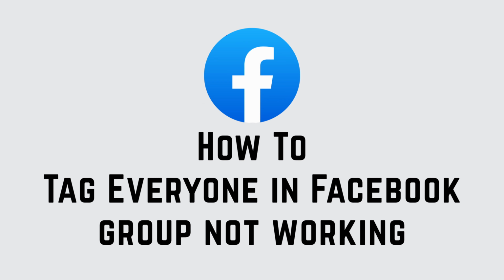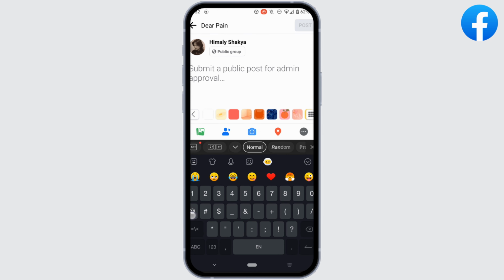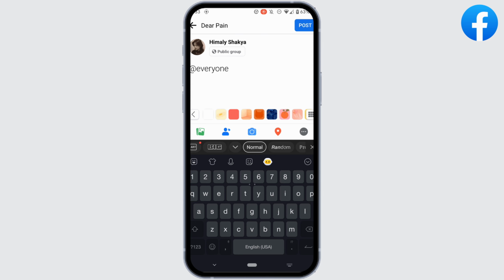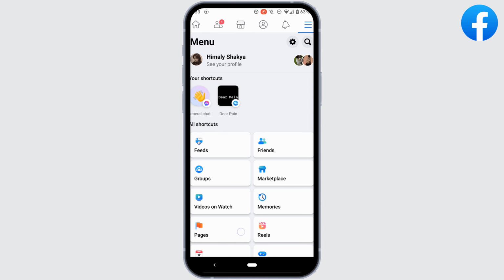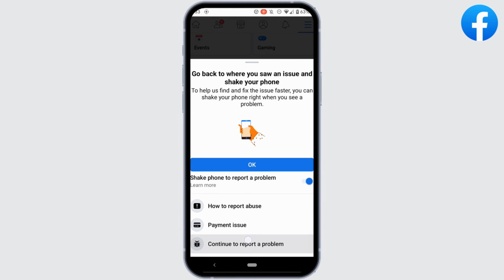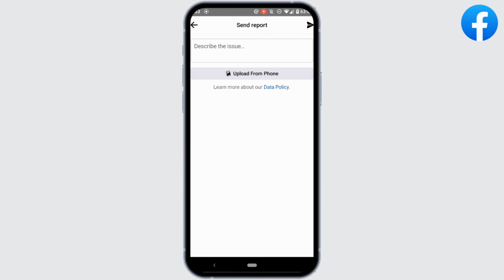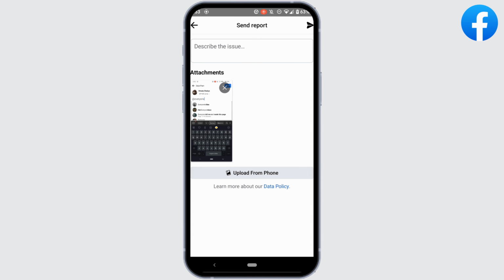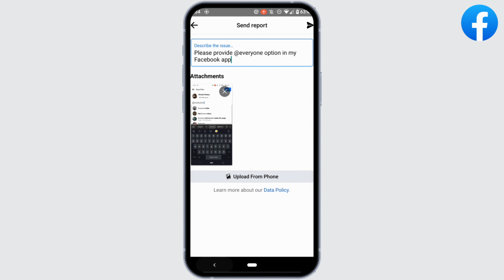How to Tag Everyone in Facebook group not working (Problem Fixed)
In this tutorial, we'll provide you with a step-by-step guide on how to fix the problem of not being able to tag everyone in a Facebook group. We'll cover everything from troubleshooting the issue to alternative methods for tagging group members.

👋 Welcome to Circuit Hive! In this video, we'll show you how to fix the issue of not being able to tag everyone in a Facebook group. If you're experiencing difficulties when trying to tag all members in a Facebook group or if the tag everyone feature is not working, this tutorial is perfect for you.

Tips for fixing the issue of not being able to tag everyone in a Facebook group:

📱 Timestamps:

0:00 - Introduction
0:05 - How to Tag Everyone in a Facebook Group (Problem Fixed)
0:10 - Steps to Tag Everyone in a Facebook Group